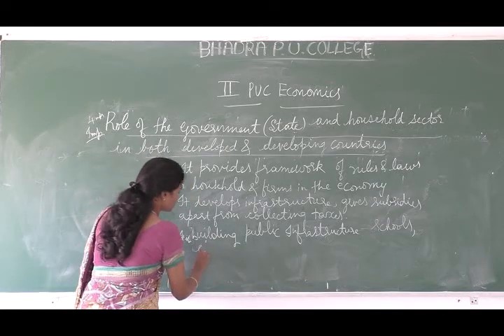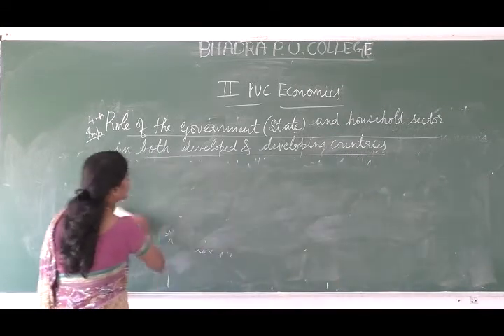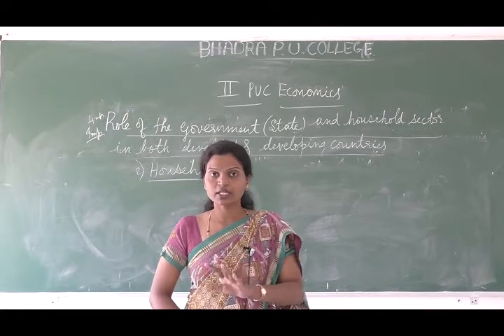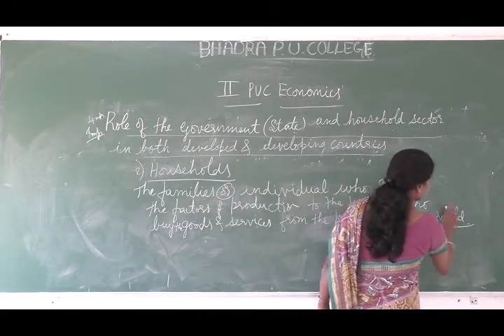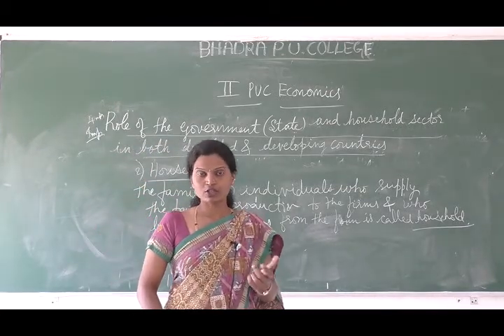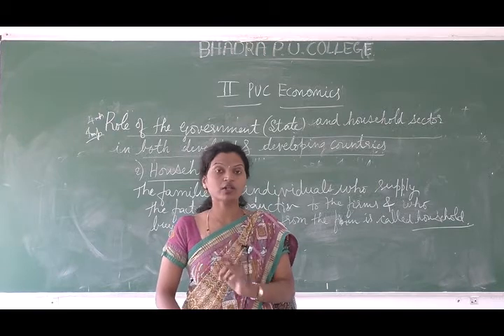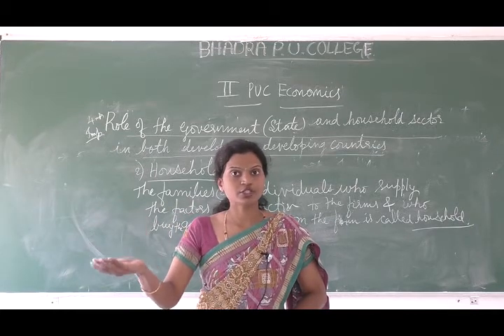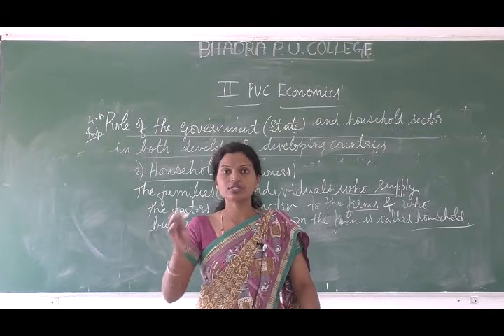Second Economics Continue Class